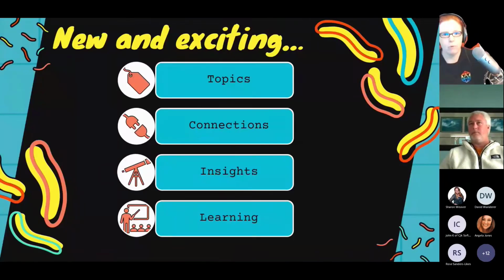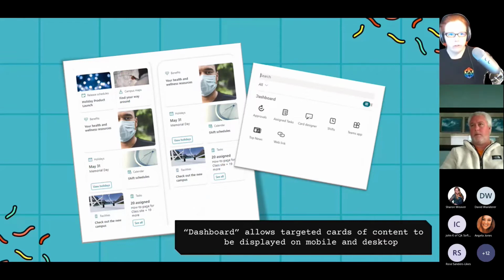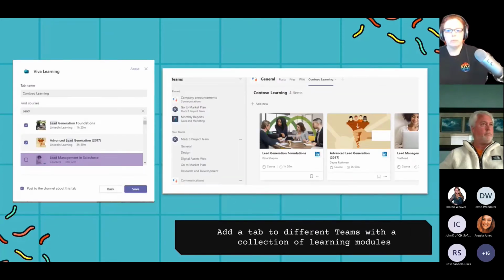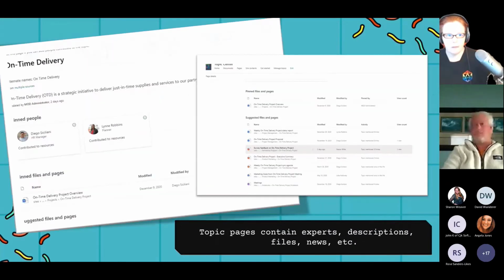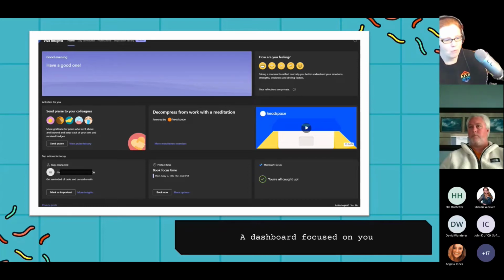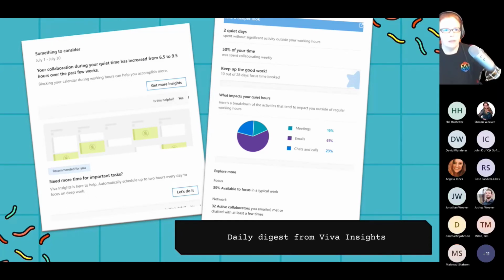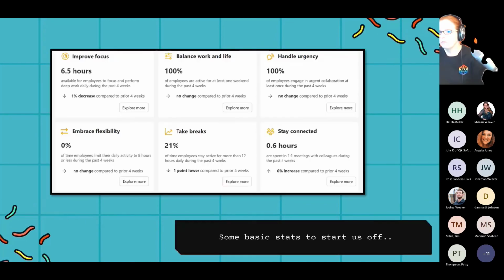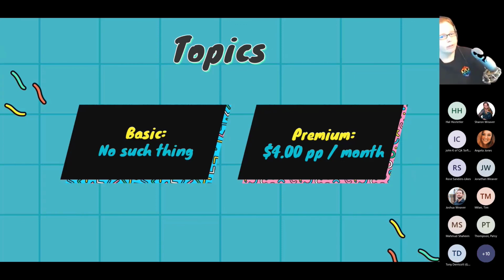May 2022 KC M365 UG: What the hell is Microsoft Viva?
Rhia Wieclawek will present what Viva really is, and break down each of the four components – understand where they are, and where they will go, and how they can benefit you.